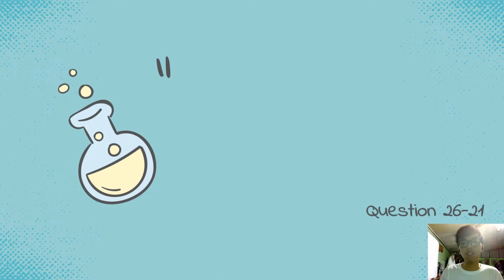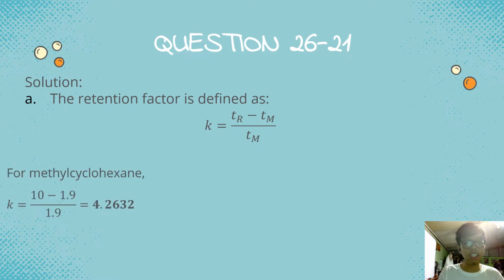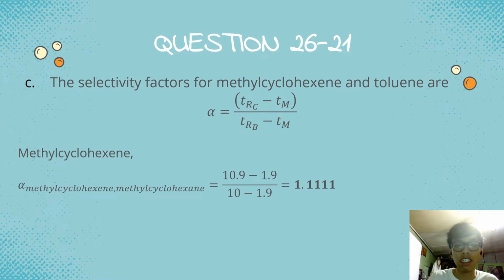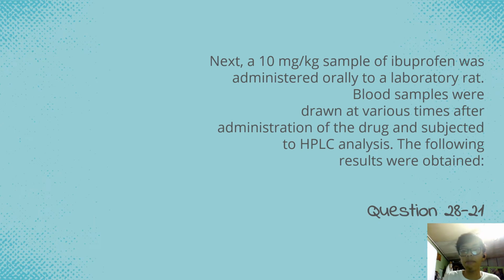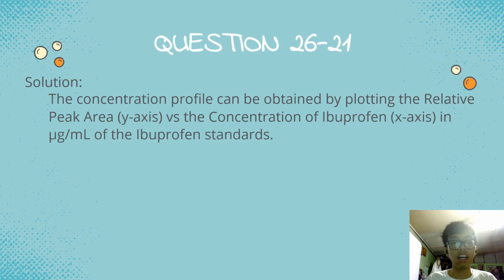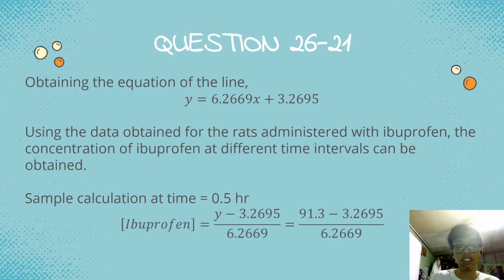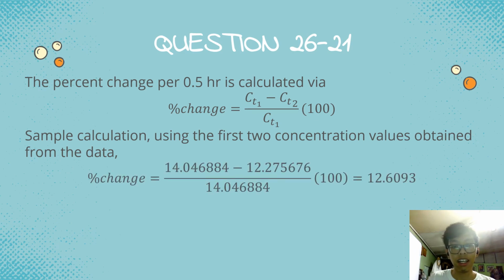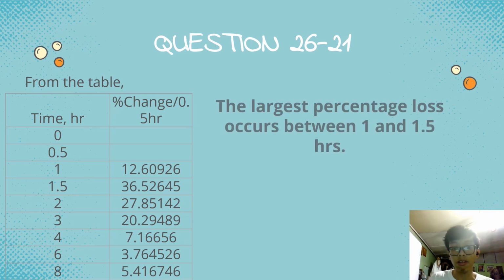Learning Task 3 - Quiambao